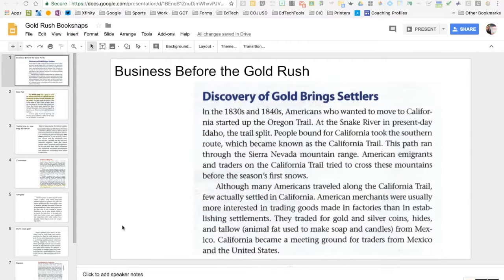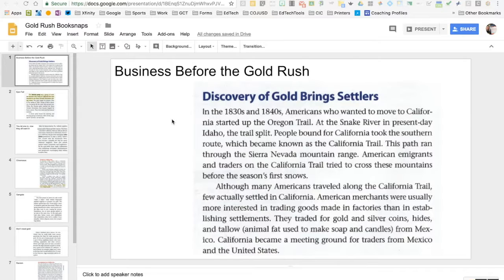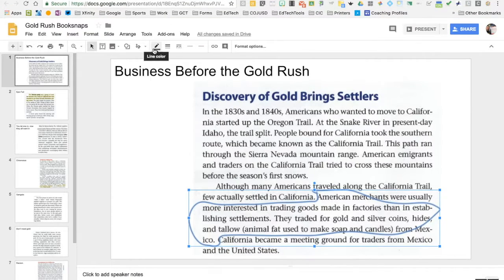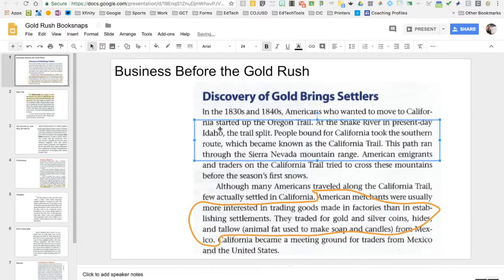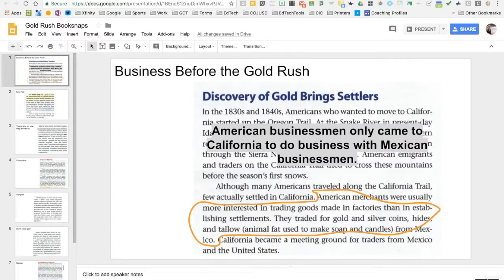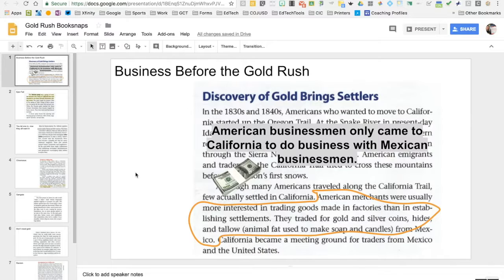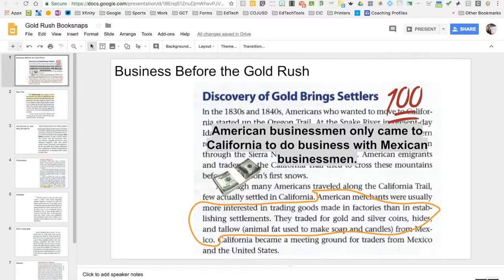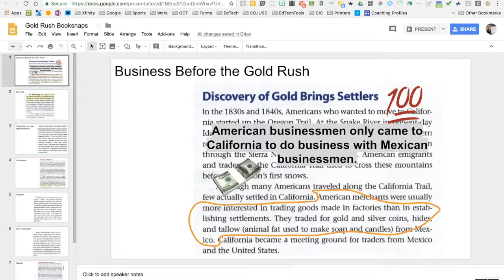COJUSD How To: Create Booksnaps in 8th Grade History